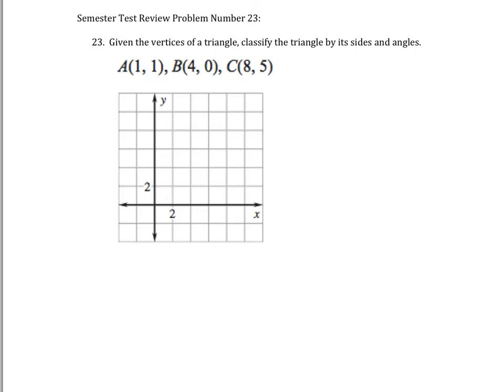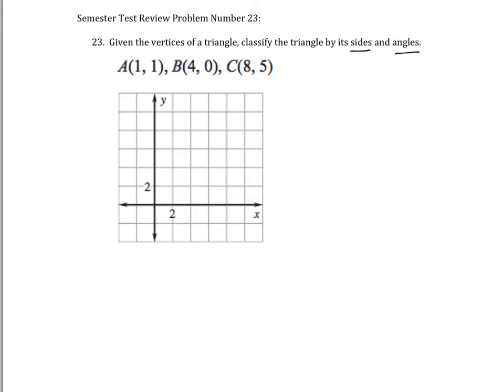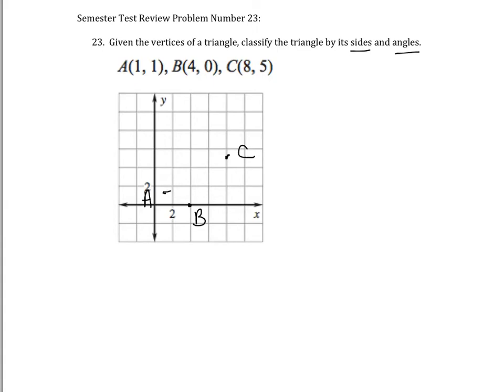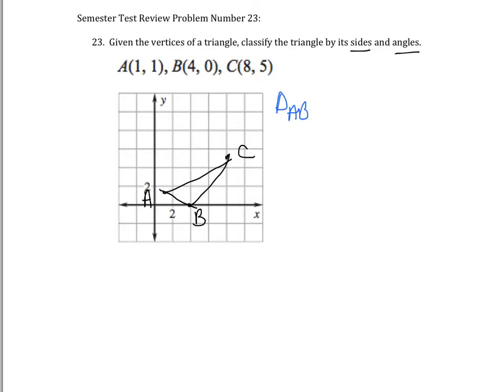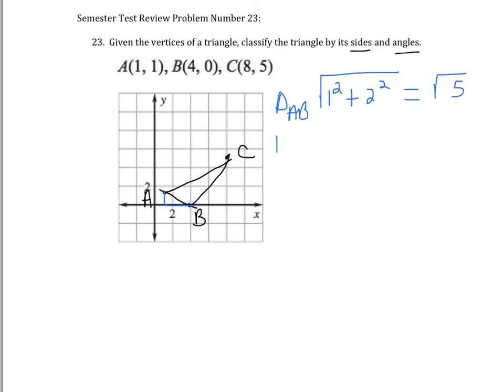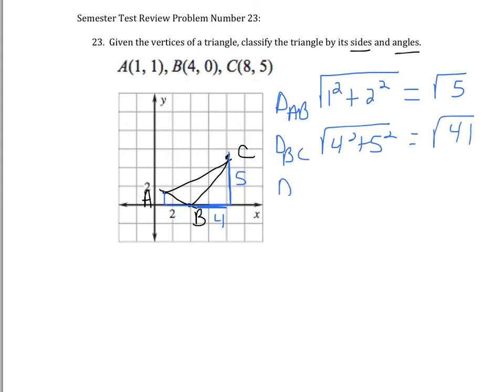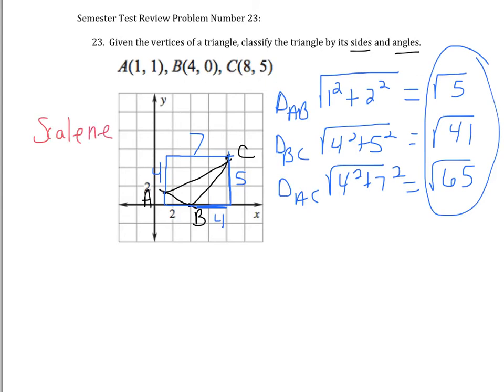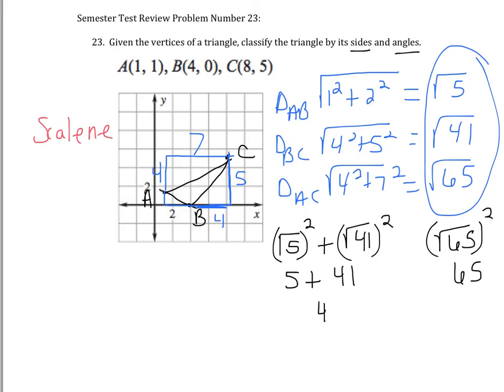Prob 23 geo sem rev